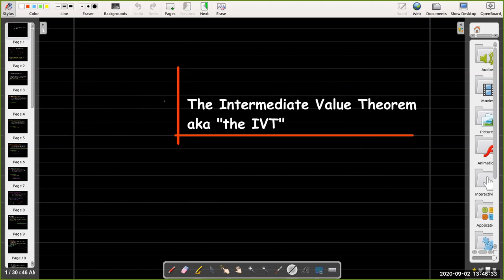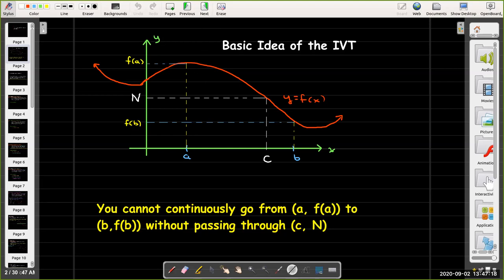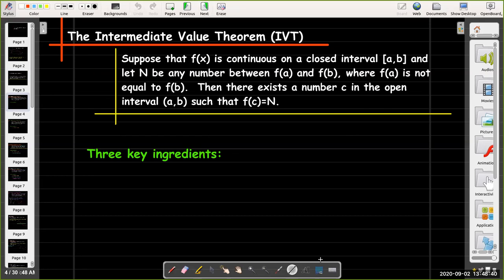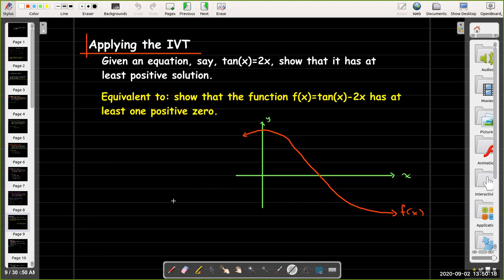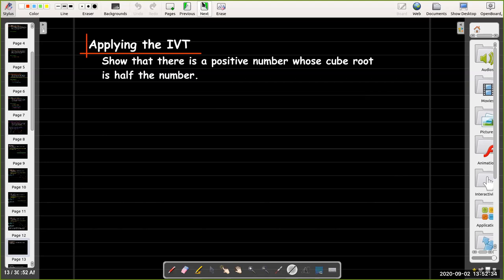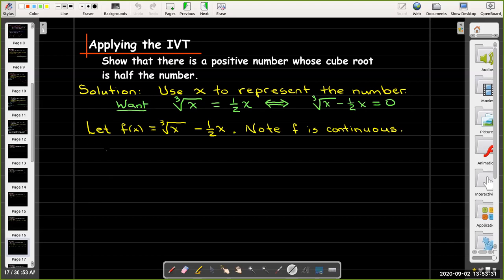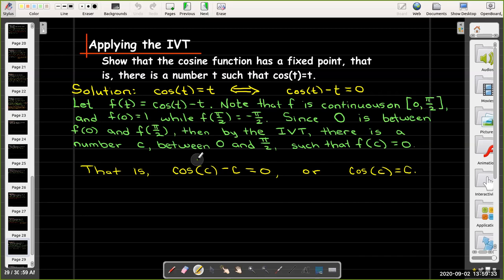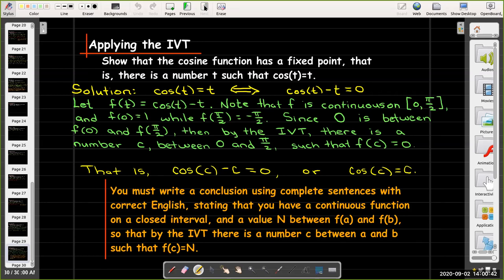The Intermediate Value Theorem (IVT)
We explore the Intermediate Value Theorem, including some examples where it can be applied.